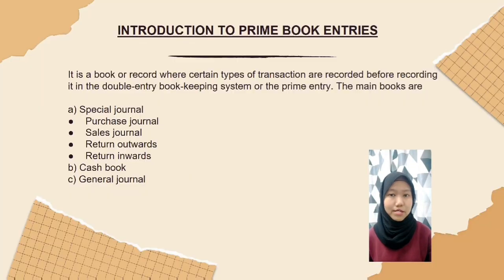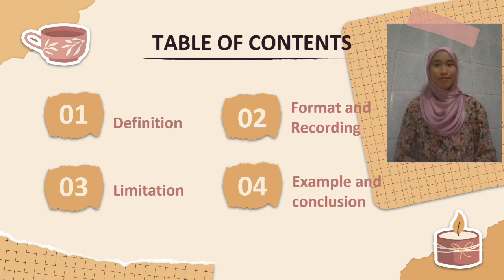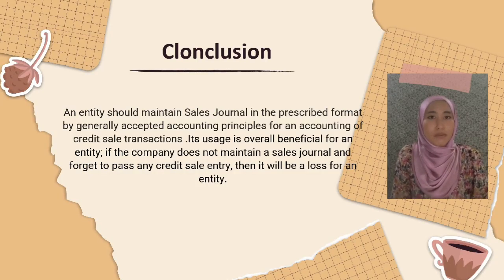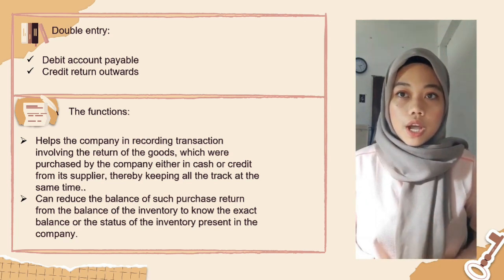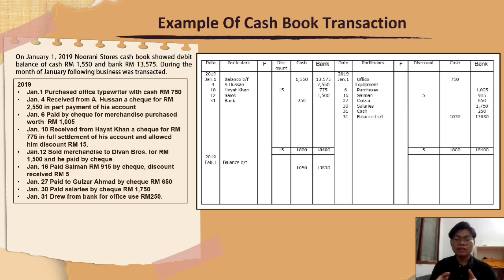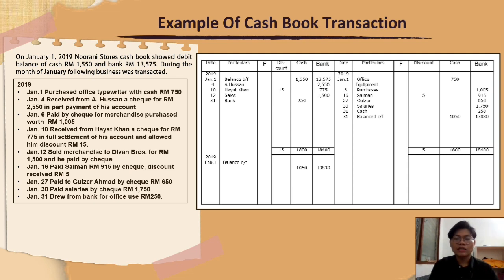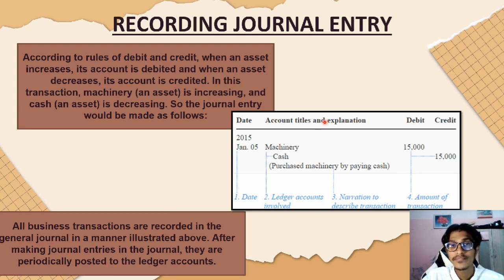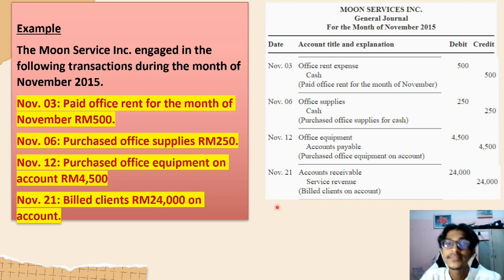DPA10183 PRIME ENTRIES